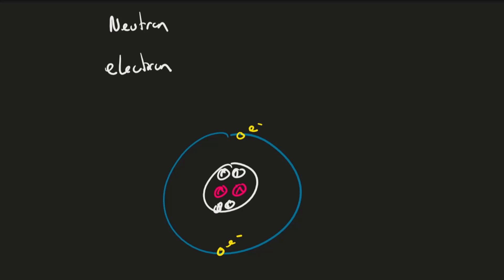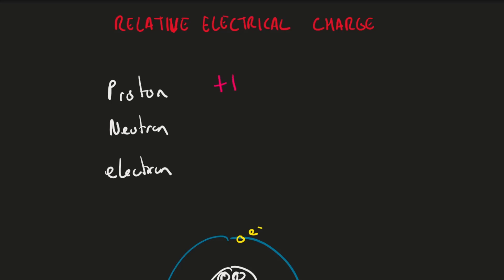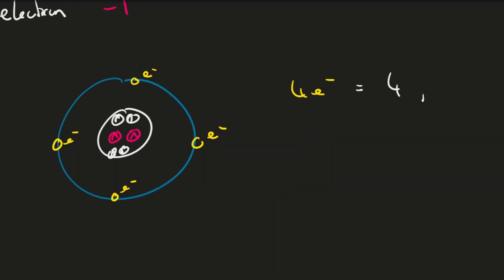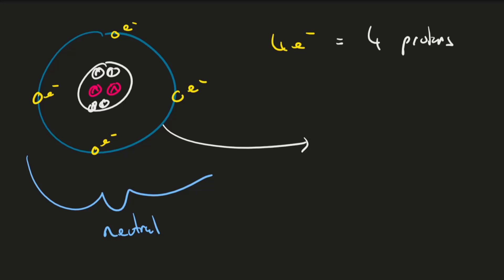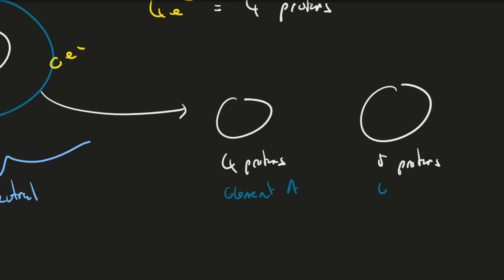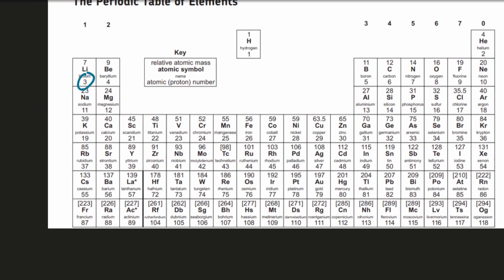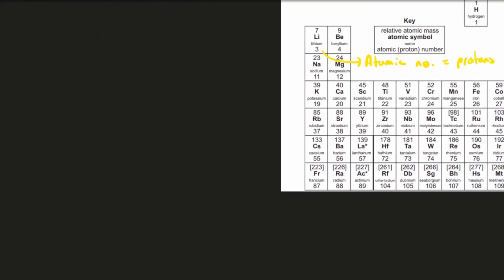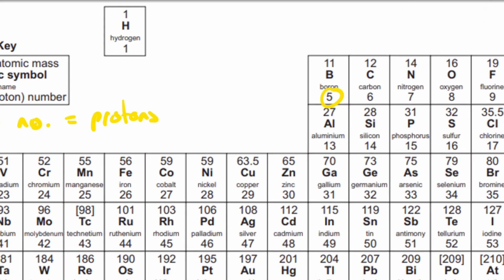Relative Electrical Charges of Subatomic Particles | GCSE Science Chemistry (AQA)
In this Science revision video, we cover 'Relative Electrical Charges of Subatomic Particles', a key component of the AQA GCSE Chemistry specification and exam, including the relative charges of the proton neutron and electron.

🔬 We cover the core concepts surrounding relative charge, the overall charge of an atom and the atomic number as the number of protons in the nucleus of an atom. we also cover identifying atoms by their atomic number in the periodic table.

🧪 Including Quiz and examples tailored for GCSE students to help you revise and prepare for your exams.

🌟 Do you have questions or suggestions for future video topics? Feel free to check us out on Tiktok too.

Chemistry Paper 1
Chemistry Paper 2
Hit The Books
HitTheBooks
Subatomic Particles
Electrical Charges
Relative Charges
Electron Charge
Proton Charge
Neutron Charge
Atomic Structure
Atomic Particles
Charge of Electrons
Charge of Protons
Charge of Neutrons
Elementary Particles
Particle Physics
Atomic Physics
Fundamental Forces
AQA GCSE Physics
Science Education
Chemistry and Physics
Electromagnetic Forces
Subatomic Particle Properties
Chemistry History
Science Education
AQA GCSE Chemistry
Atomic Structure Timeline
Atom History Lesson
Atomic Model Experiments
Chemistry History Explained
GCSE Chemistry Revision
Chemistry Experiments
Science Learning
AQA Chemistry Curriculum
AQA GCSE Chemistry Topics
Chemistry Study Guide